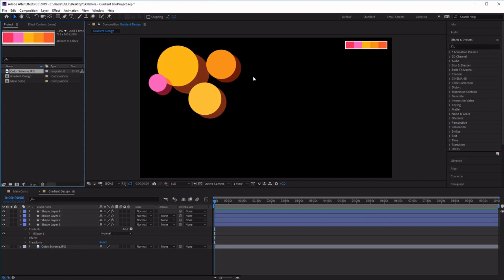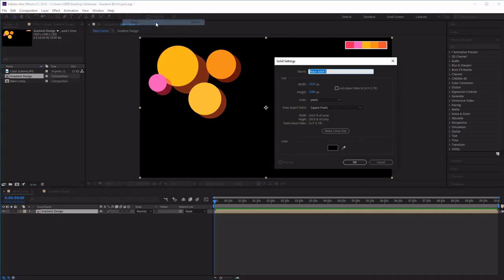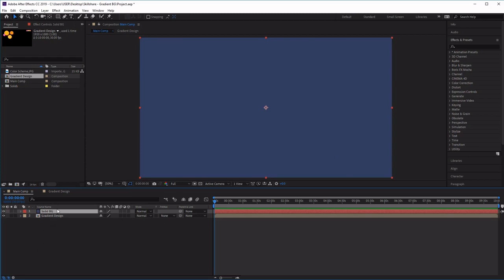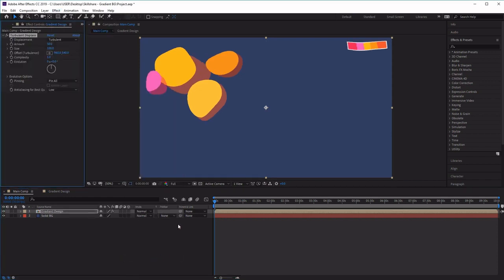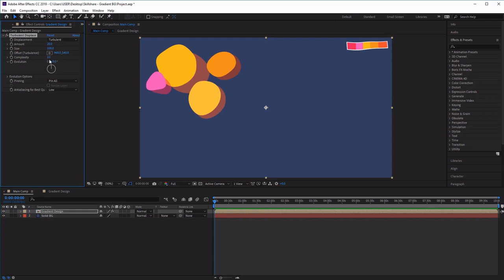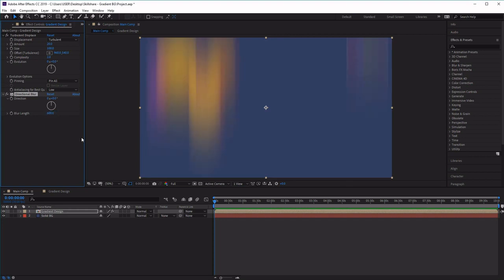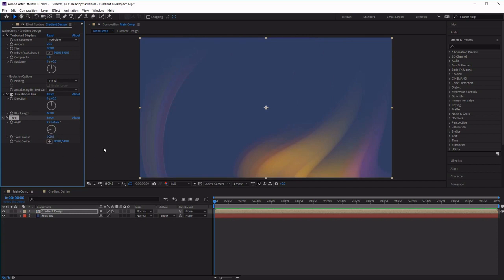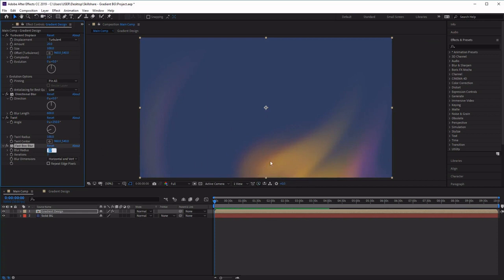Create Gradients using shapes in Adobe After Effects | Learn After Effects For Free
Unlock the fascinating world of gradient creation using shapes in Adobe After Effects through this enlightening tutorial. Dive into the art of crafting captivating gradients that will elevate your animations and videos. In this free tutorial, you'll learn how to master the techniques of creating gradients using shapes, adding depth and dimension to your visual compositions. Explore the intricacies of color blending, shading, and creative expression as you harness the power of gradients to enhance your animation aesthetics. Whether you're a novice or an experienced user, this tutorial guides you through the process of blending colors seamlessly to achieve stunning results. Elevate your Adobe After Effects skills with this comprehensive lesson that covers keywords like gradient creation, animation aesthetics, shape manipulation, visual effects, and more.